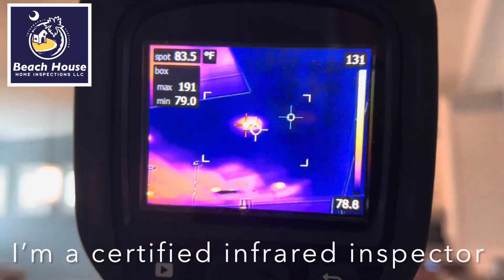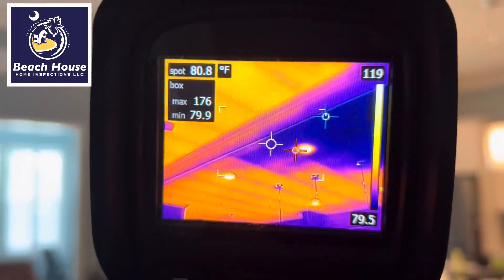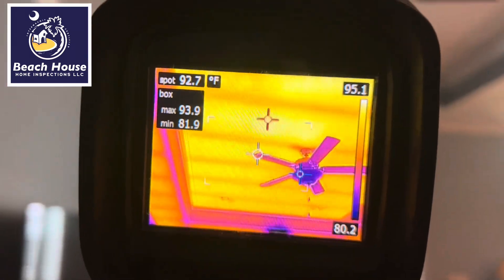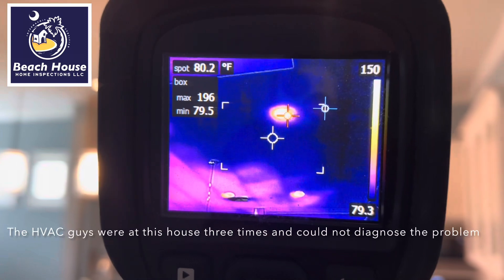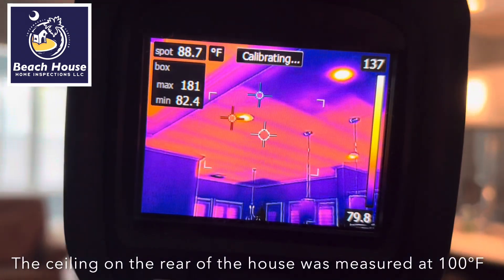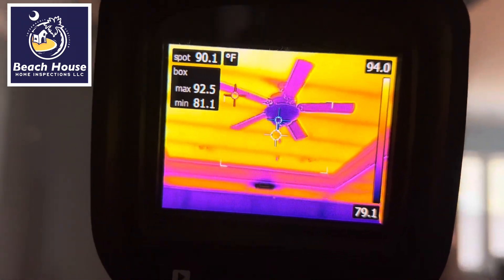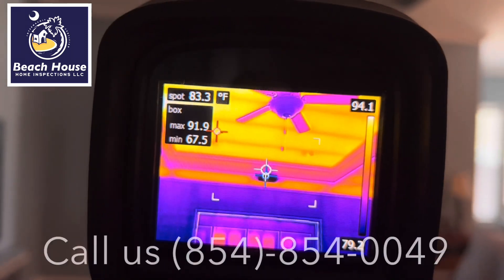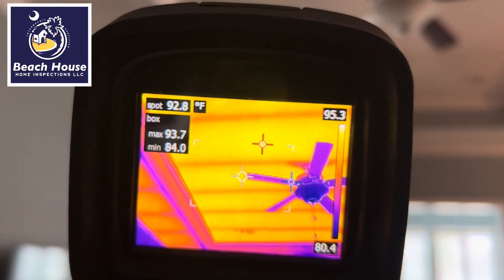Thermography used during a home inspection￼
￼ Most home inspectors do not use thermography during their home inspection. The equipment can become very expensive and most home inspectors lack the proper training. We perform thermography on every home inspection.

This is a 12 month warranty inspection. The homeowners could not figure out why the rear of the house is so difficult to condition when compared to the front of the house. The attic space that was inspected with thermography was not accessible. Thermography was the only way to determine this attic lacked proper insulation. ￼￼￼